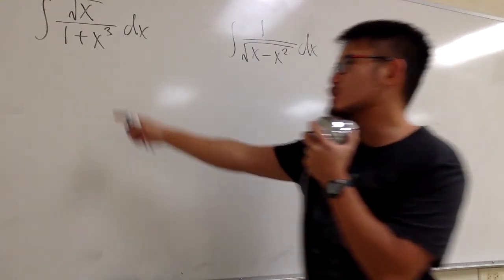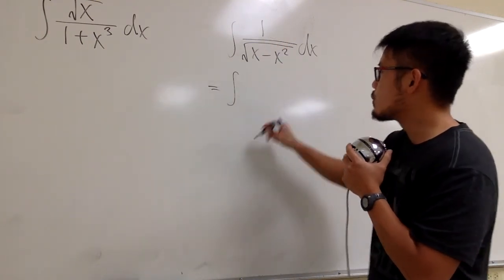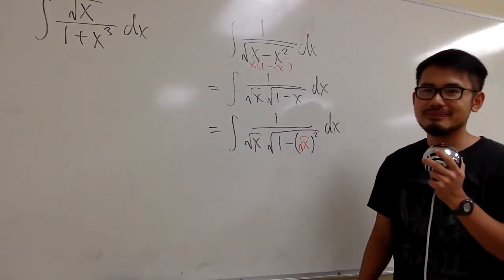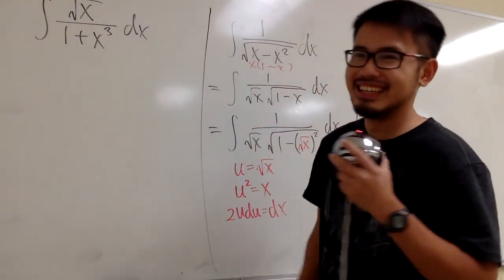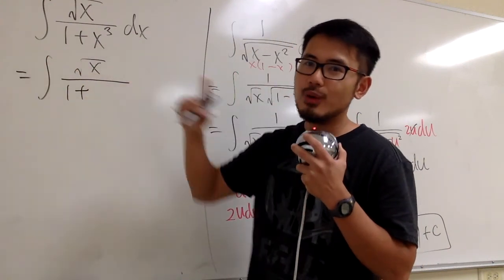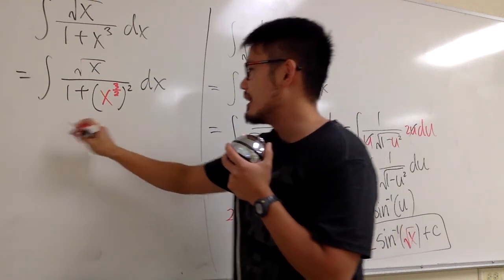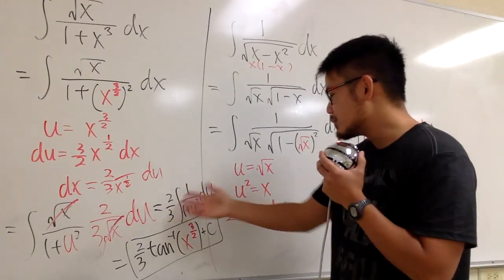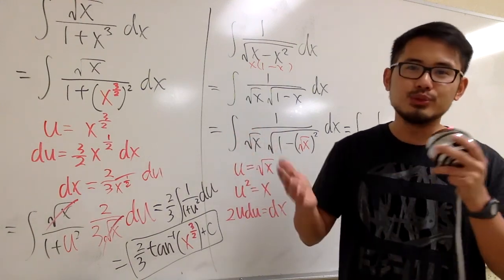Integral battle#20, hidden u-sub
integral of sqrt(x)/(1+x^3), integral of 1/sqrt(x-x^2),